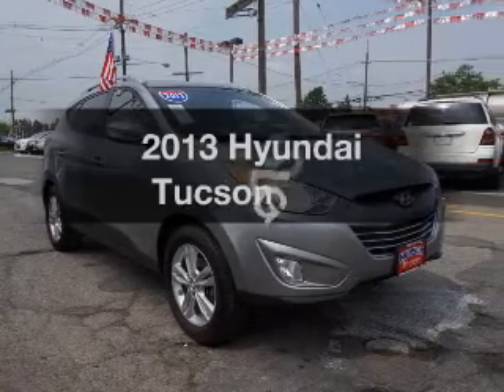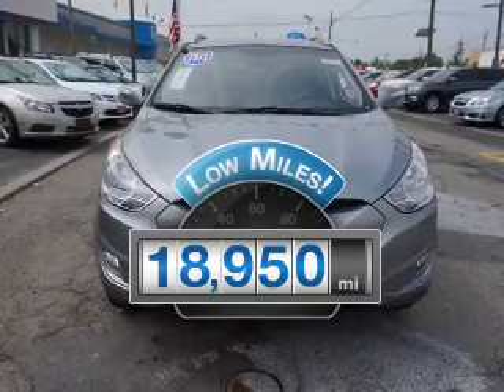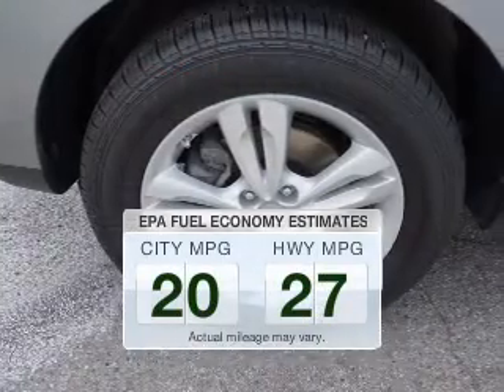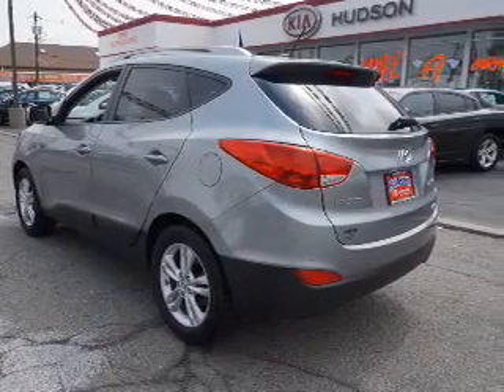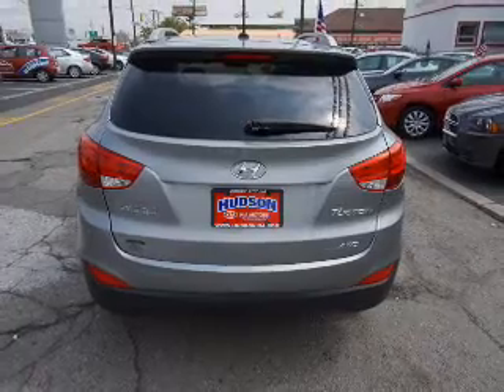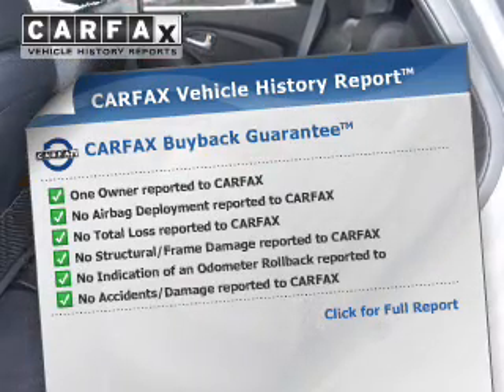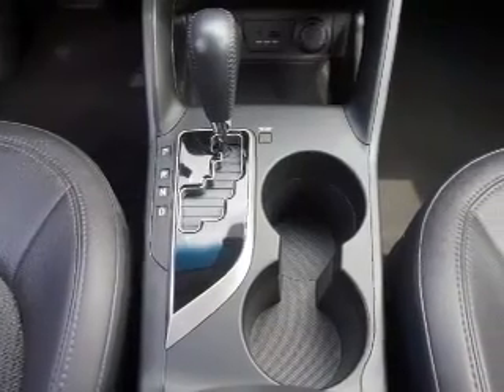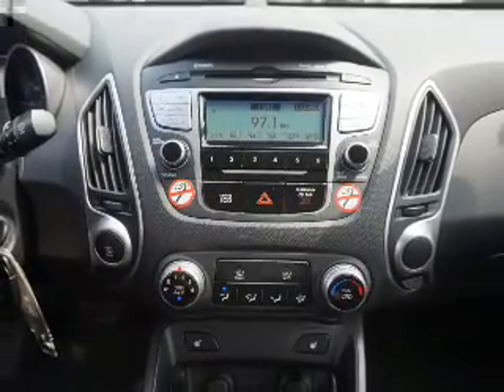2013 Hyundai Tucson - Totowa NJ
Year: 2013
Make: Hyundai
Model: Tucson
Trim: GLS
Engine: 2.4 L, 4 cylinder
Transmission:
Color: Gray
Mileage: 18950
Address:
440 Route 46 East